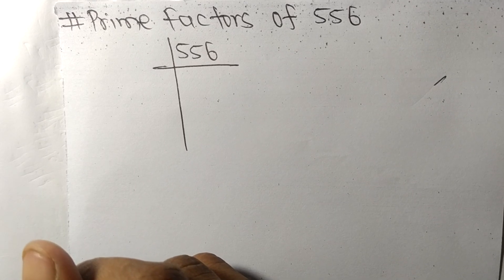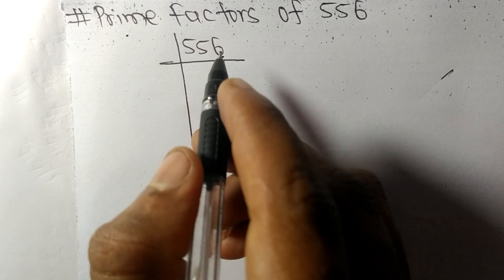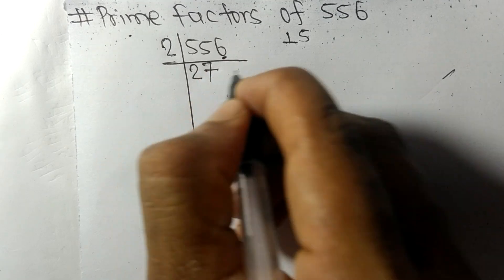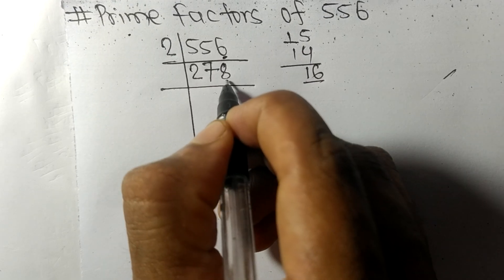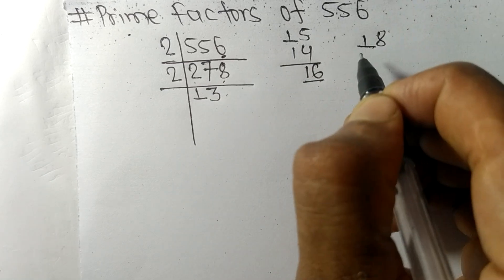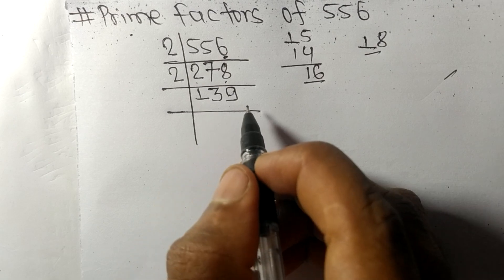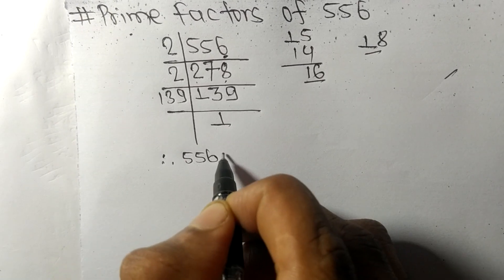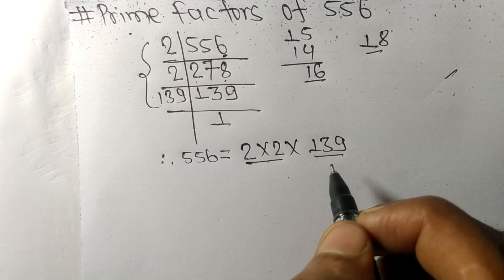Prime factors of 556